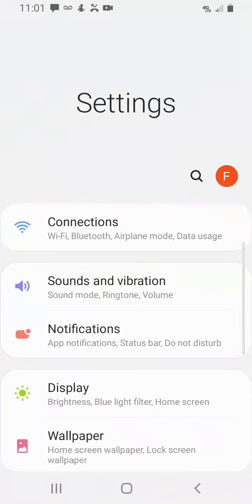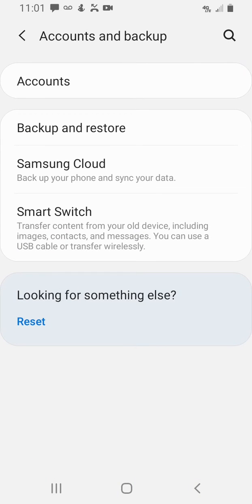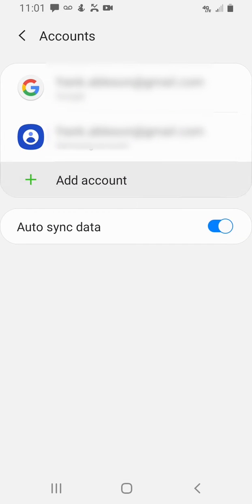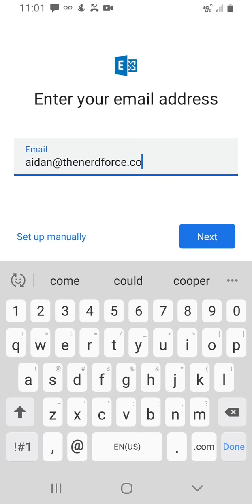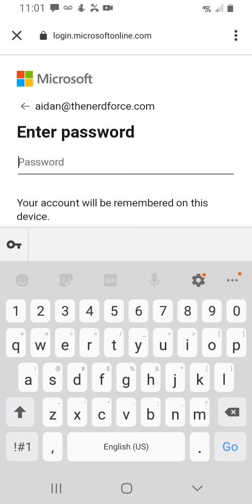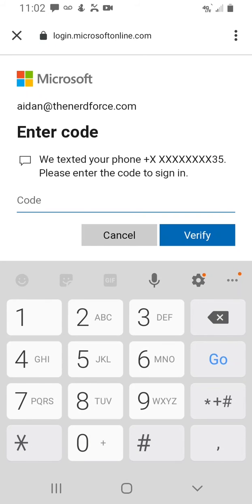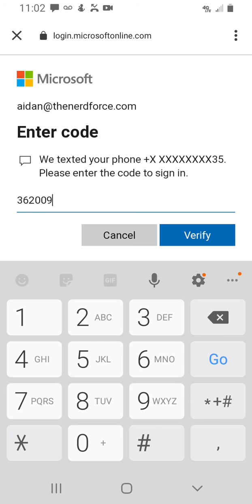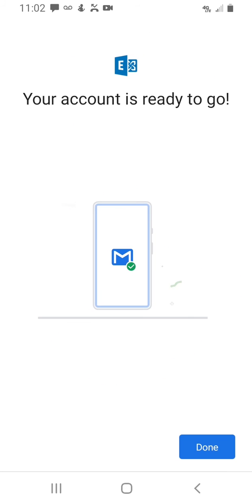Office 365 Multi Factor Authentication - Android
Learn how to set up Multi-Factor Authentication for Outlook on an Android!